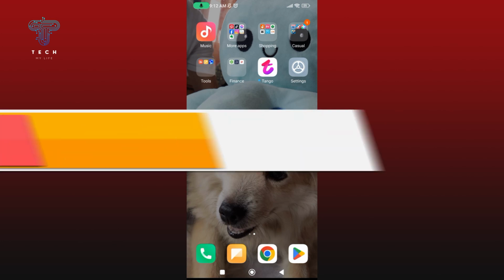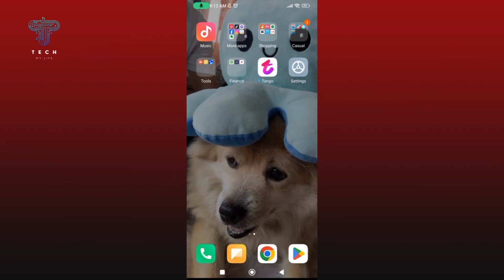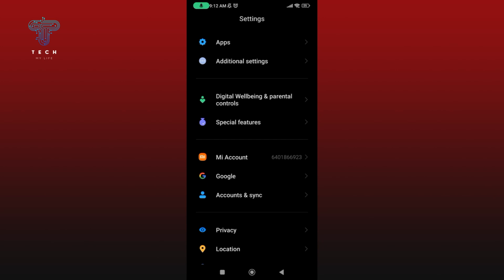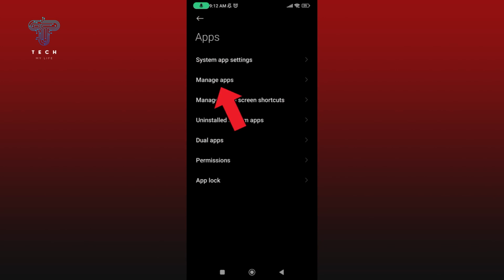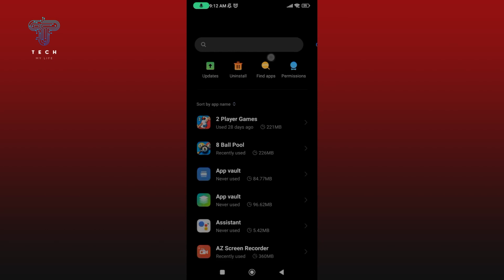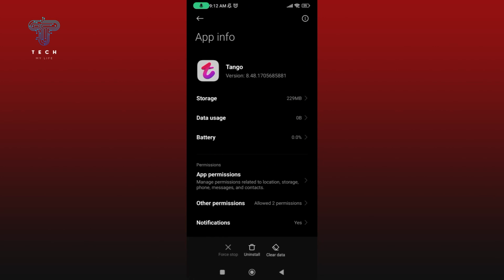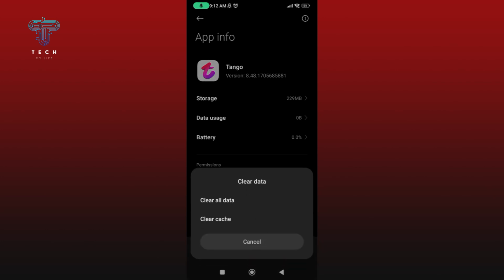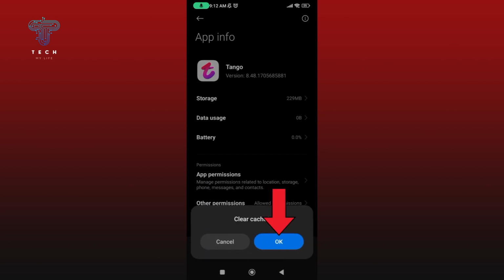How to Clear Tango Cache? 2024 | Tango App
To clear the cache in Tango and ensure optimal performance, follow our straightforward tutorial! Clearing the cache can help resolve issues and free up storage space on your device. In this step-by-step guide, we'll walk you through the process.